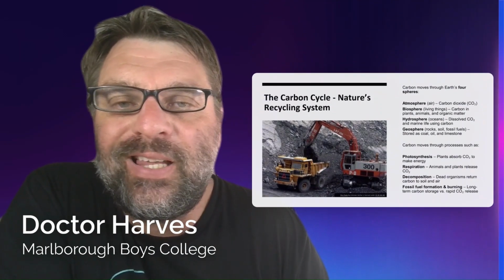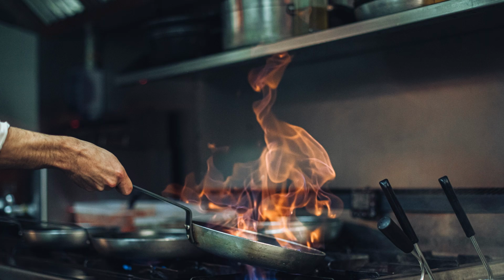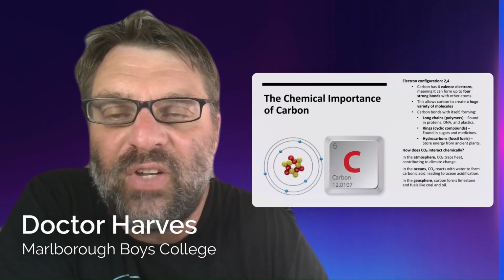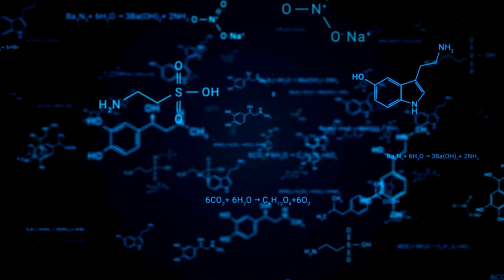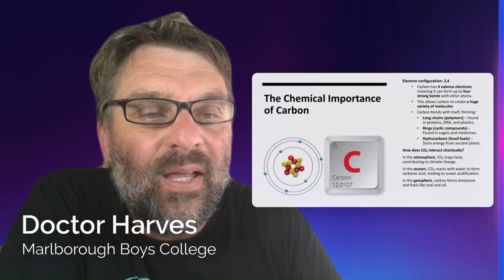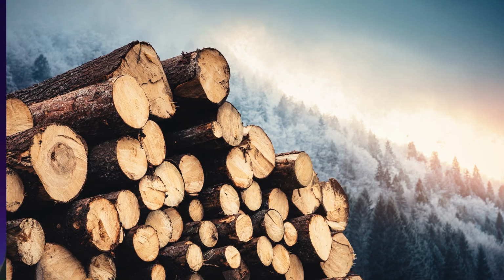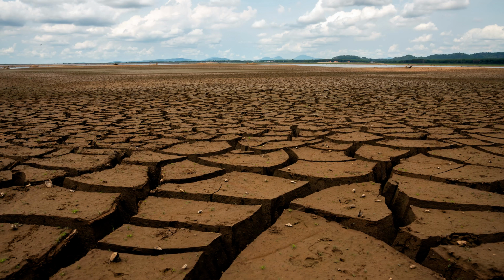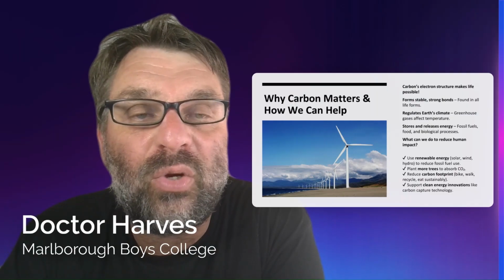The Carbon Cycle